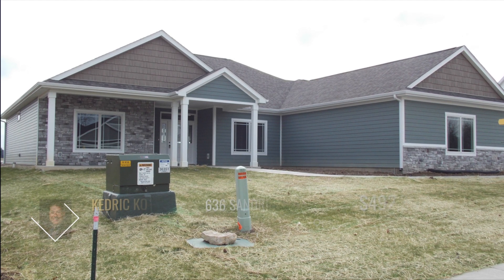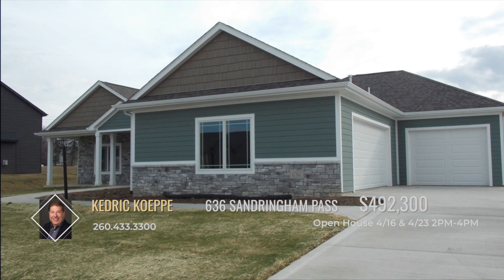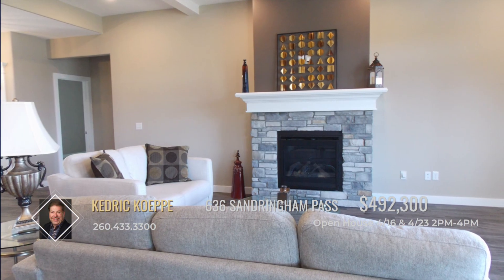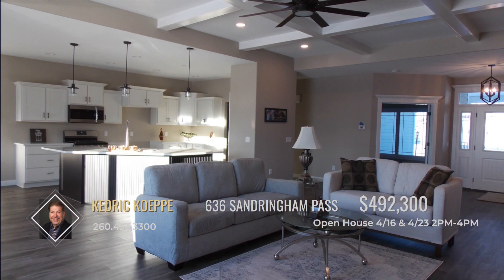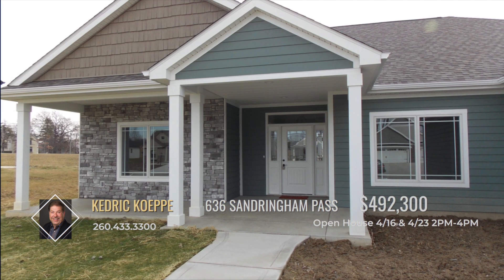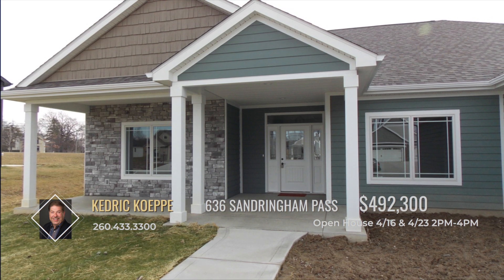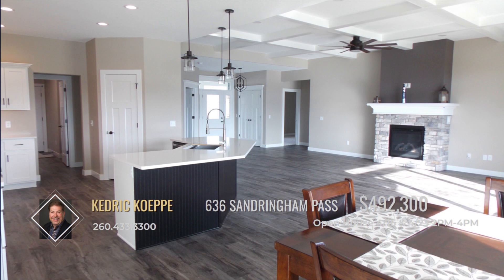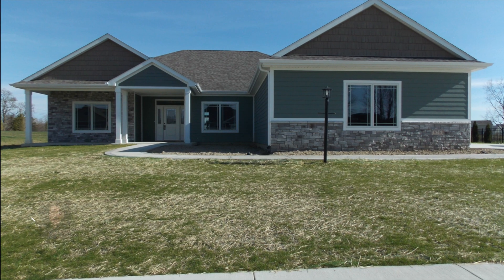636 Sandringham Pass, Fort Wayne, IN 46845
Spacious ranch on a scenic pond lot in one of NW Fort Wayne's premiere subdivisions.  Nice side load garage takes away from a large garage appearance from the street.  Spacious greatroom with coffered ceilings opens directly to kitchen and dining area with a great view of the pond.  The split bedroom floor plan has the option of a 4th bedroom or den.  Nice covered porch could be screened or finished to a 3 or 4 Season room.  Oversized 38' long 3rd bay garage.  This side-load garage has plenty of space for a workshop.  With 45 years of building experience, Tom Schmucker & Sons prides themselves with providing quality features at an affordable price!